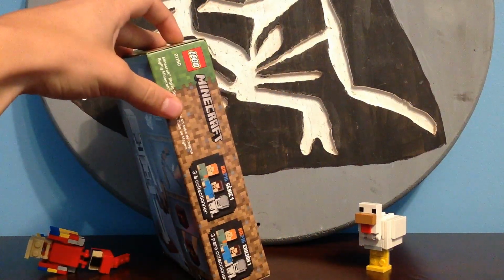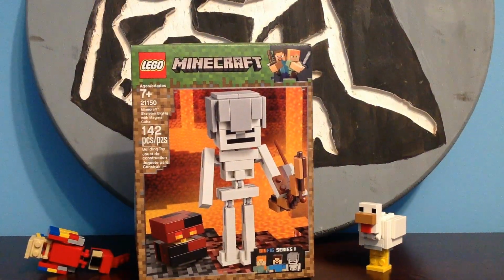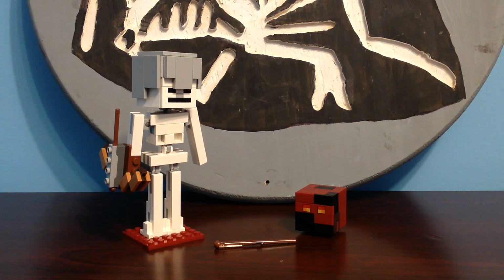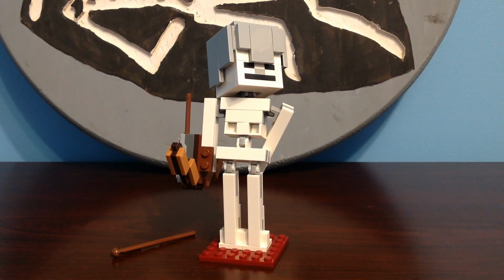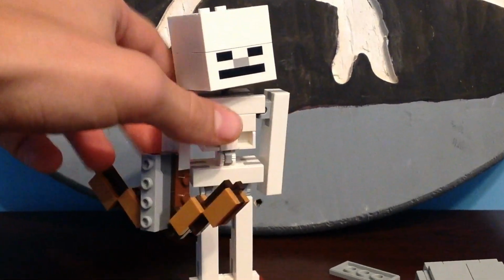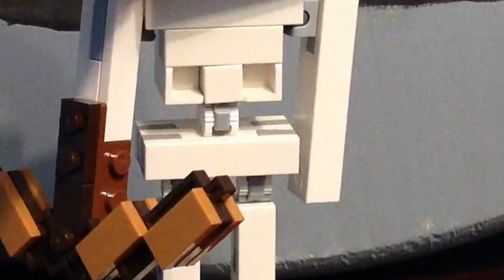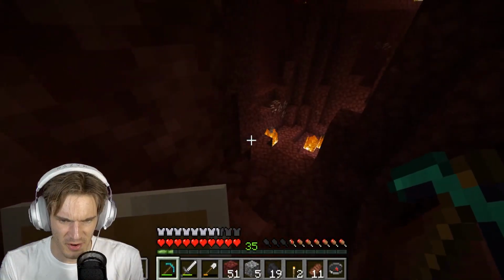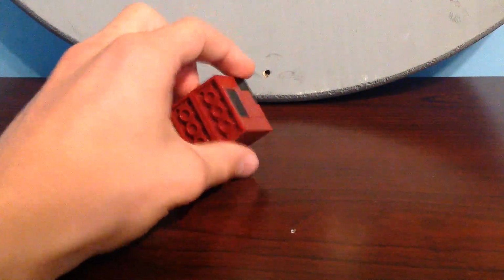Skeleton BigFig with Magma Cube -Lego Minecraft Set 21150 (Review)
REEEEEEEEEEEEEEEEEEEEEEEEEEEEEEEEEEEEEEEEEEEEEEEEEEEEEEE E E E E E E EE E e e e e ee ee eeeeeeee e e e e e eee.. .. .. . .. . .